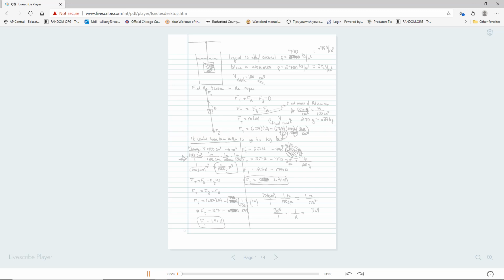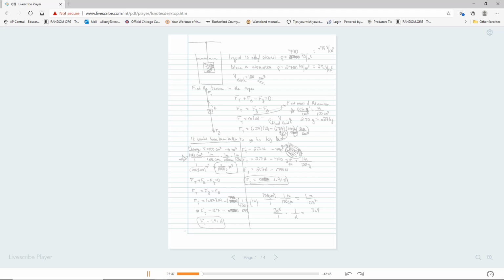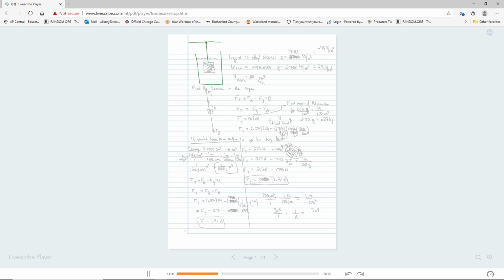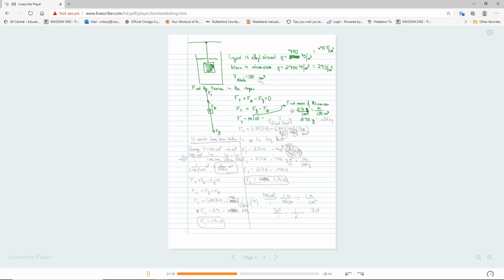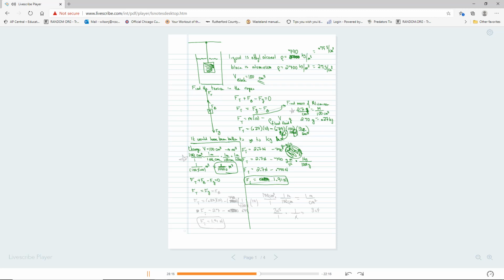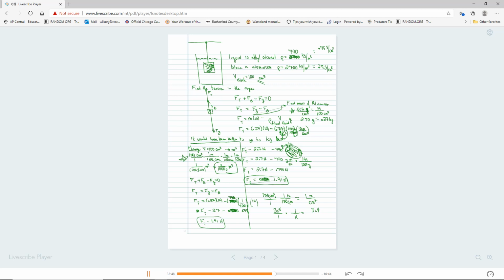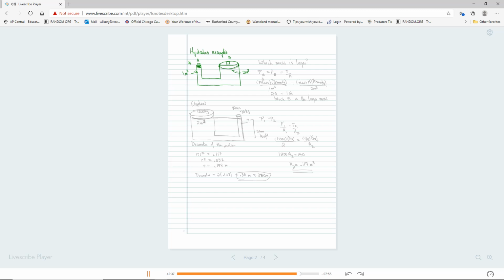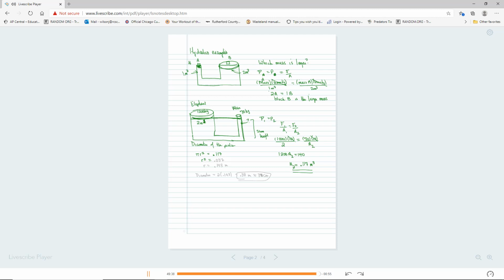Class on 9-2 Example of Force and Pressure Problems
For students of AP Physics 2 with Joy Wilson at Blackman High School